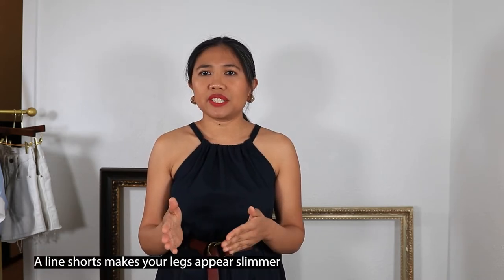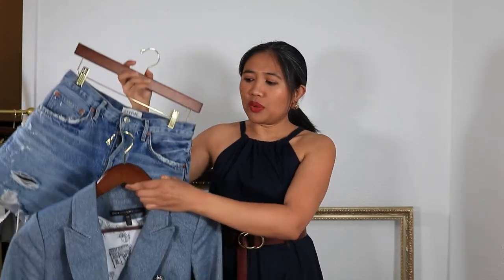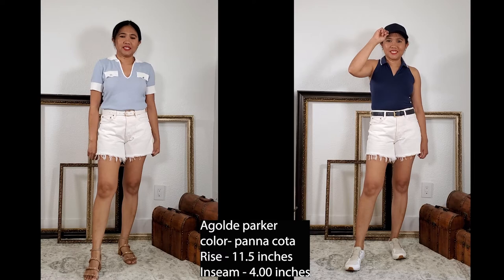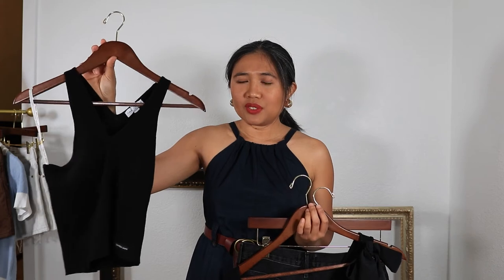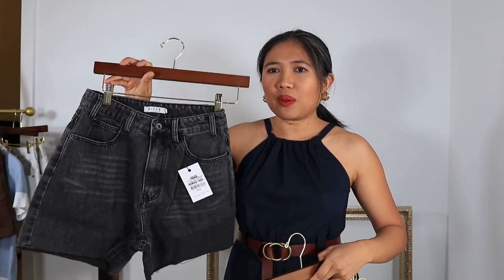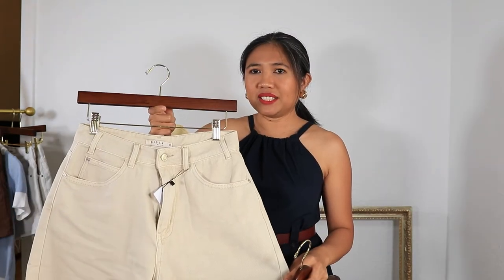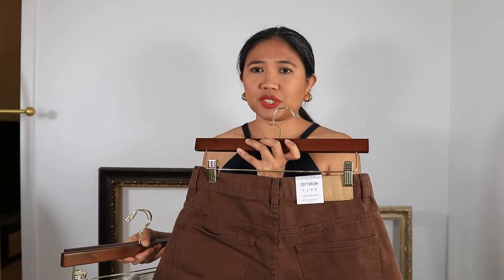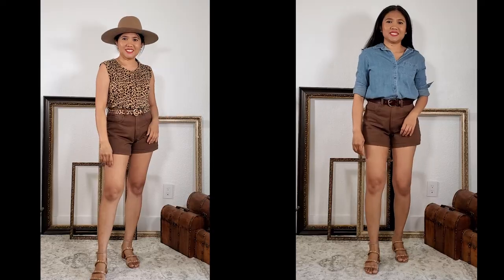3 DENIM SHORT BRANDS YOU SHOULD TRY ON | Agolde shorts | Cotton on shorts | Dissh shorts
Agolde shorts
Agolde dee in ricochet - sold out
White cami top similar
WHBM blazer sold out - similar
Sandals similar

blue hat

Gold chain belt similar
Sandals similar